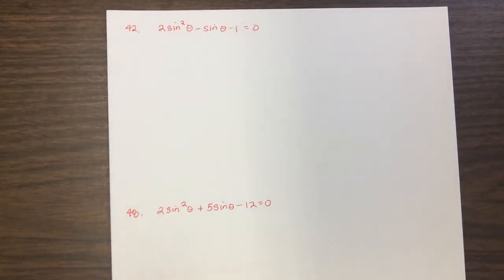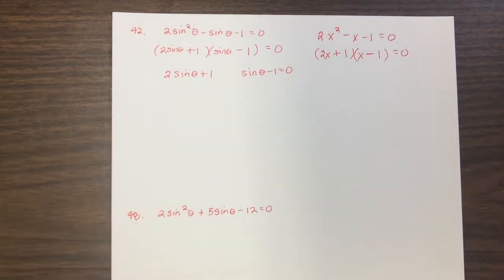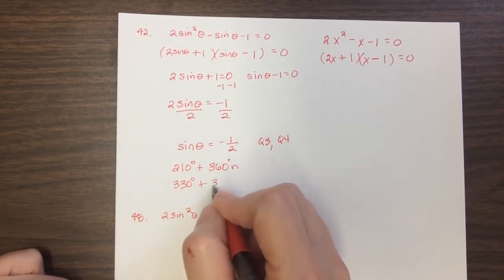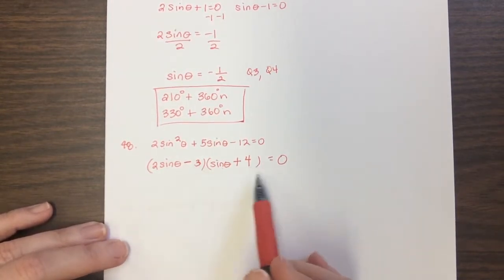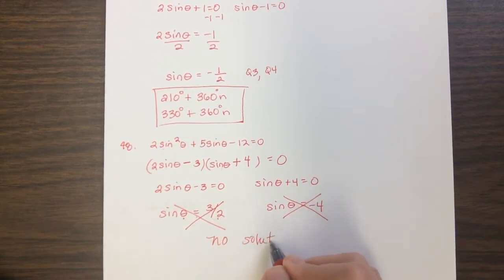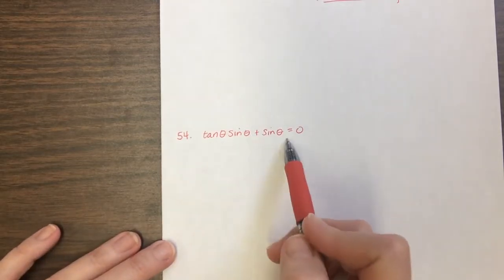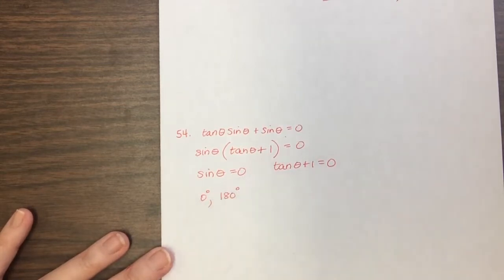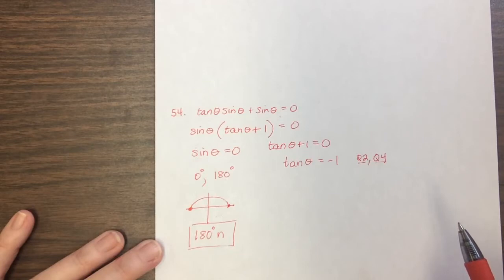MATH1133 7.4 2